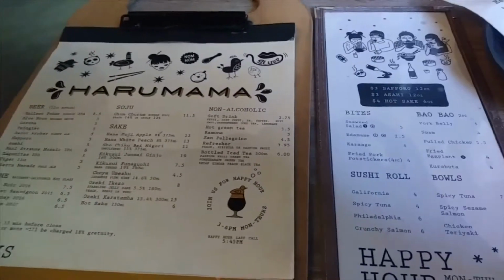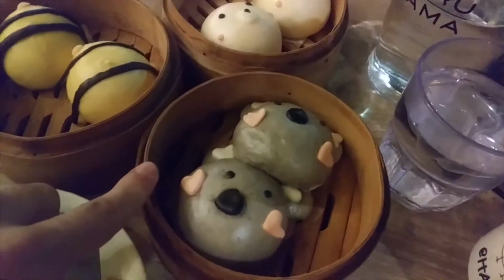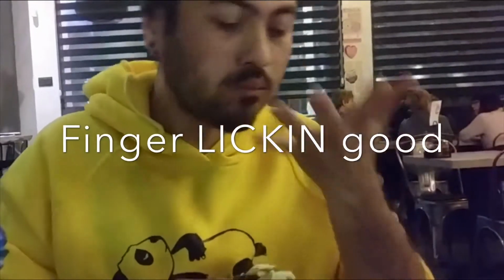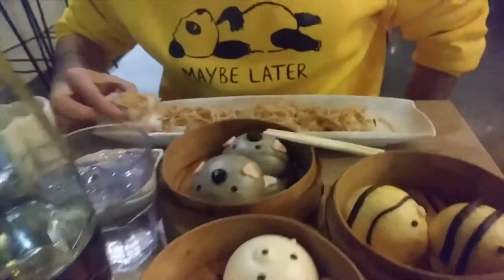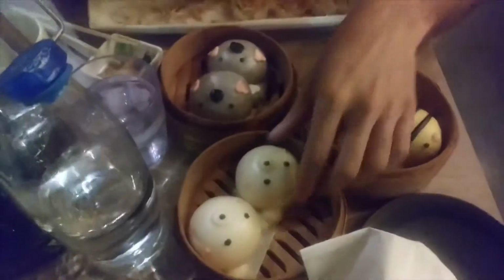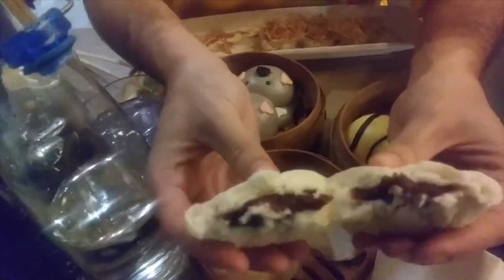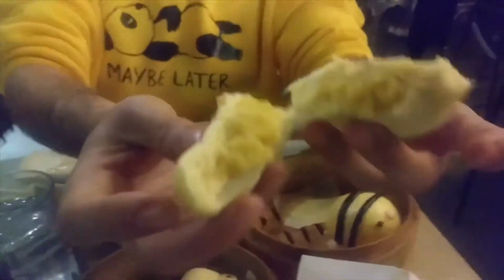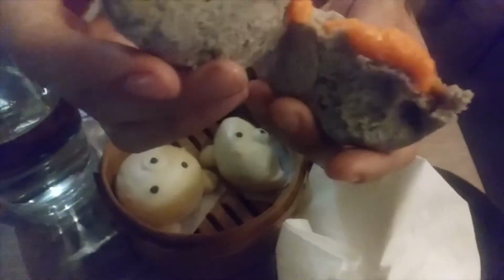Harumama Sushi + Bao & NEW Koala Buns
Hey, my jewels! Today’s jaunt takes us to Little Italy in San Diego. This gem is a new location of their mother restaurant.
With the selection of different CHARACTER buns, I have to give these cute treats a try. Because of the fires in Australia, The Koala bun was created as a charity effort to relieve this tragedy.
What do you think? Have you tried it before? What’s your favorite bun?

Wanna jaunt with me?
Let's link up down below!